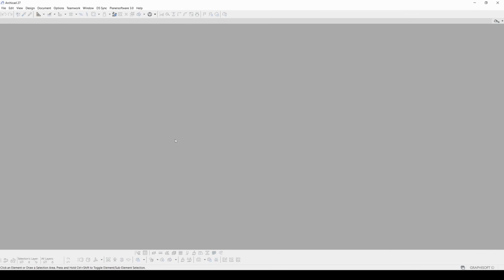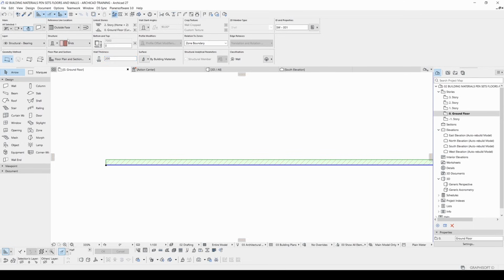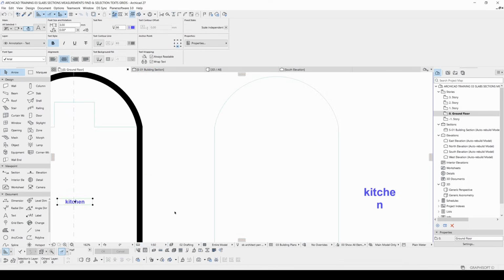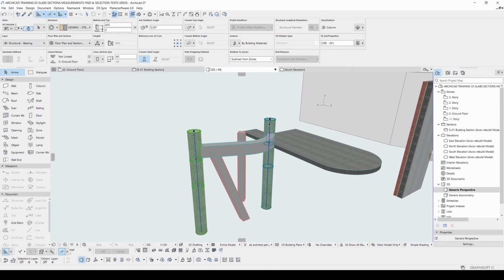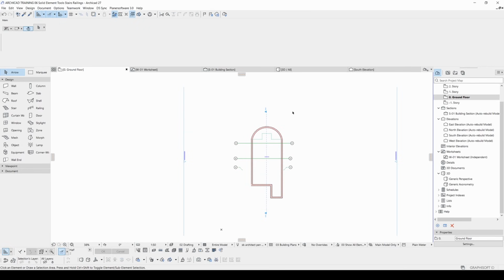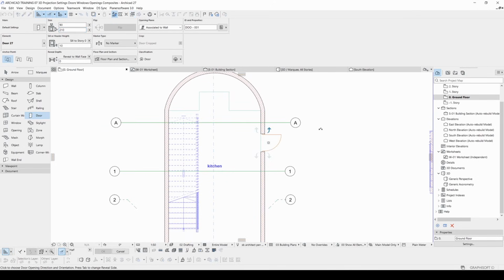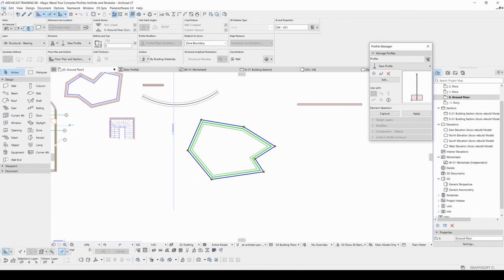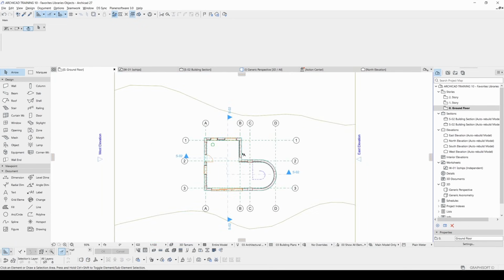Complete Archicad Course Part 1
Video Timestamps:
00:00:00 Introduction & Learning Map
00:04:54 Options Menu & Working Units
00:05:36 Line Tool & Editing Points
00:07:42 Grouping & Suspend Groups
00:08:56 Fill Tool & Geometry Methods
00:13:09 Building Materials & Attributes
00:18:06 Story Settings & Elevations
00:20:56 Wall Tool & Surface Overrides
00:25:42 Pen Sets & Line Weights
00:30:33 Slab Tool & Magic Wand
00:35:36 Section Tool & Depth Ranges
00:38:31 Text Tool & Anchor Points
00:41:33 Selection Methods
00:43:23 Grid Elements & Markers
00:49:03 Find & Selection Tool
00:52:23 Column Tool & Segments
00:59:05 Beam Tool & Curve Segments
01:03:09 Intersect, Fillet, & Chamfer
01:05:23 Resize Command (Ctrl+K)
01:07:24 Move, Drag, Rotate, & Mirror
01:10:58 External Content & DWG Import
01:14:19 Worksheets & Trace Reference
01:17:10 Layers & Combinations
01:21:16 Stair Tool & Riser Settings
01:28:13 Railing Tool
01:31:03 Solid Element Operations (SEO)
01:33:56 3D Navigation & Explore Mode
01:40:56 Door & Window Settings
01:46:36 Opening Tool
01:49:39 Composites & Skin Structures
01:54:01 Magic Wand & Complex Profiles
02:01:27 Hotlinks & Modules
02:04:29 Roof Tool
02:08:18 Mesh Tool & Terrain Modeling
02:12:58 Favorites & Library Management
02:22:02 Outro